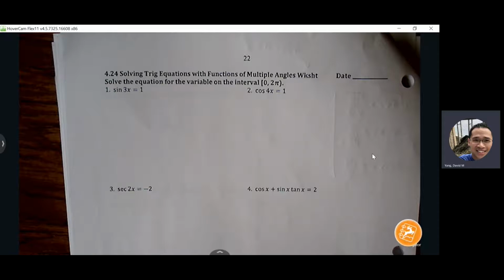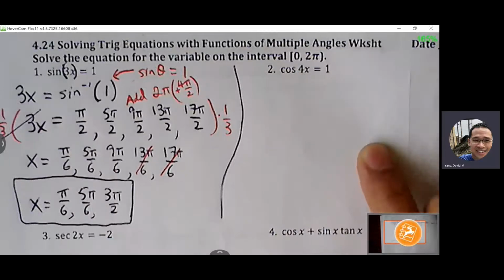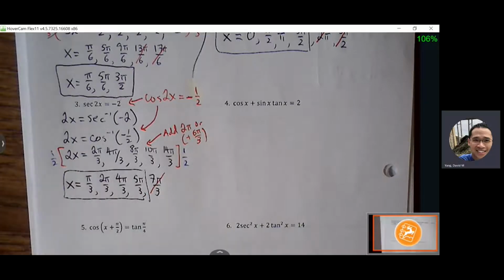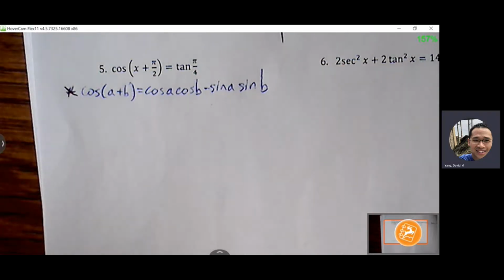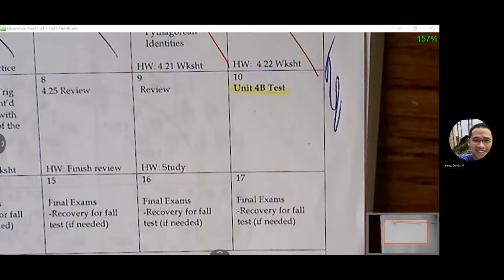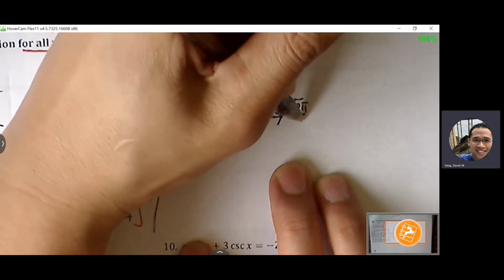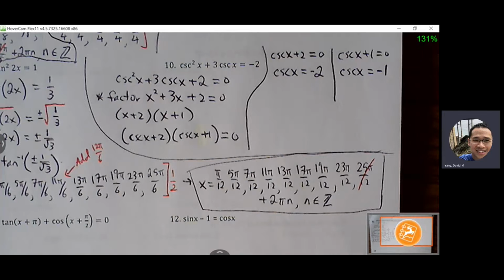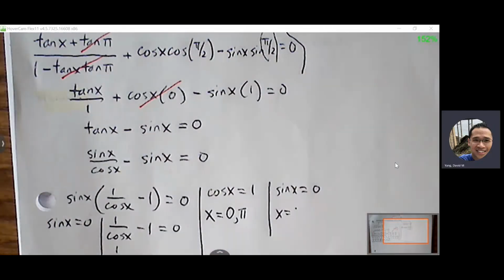Solving Trig Equations day 4 (Multiple Angles solutions)